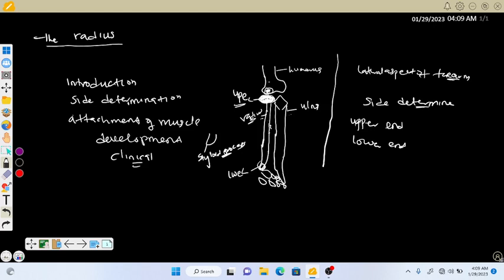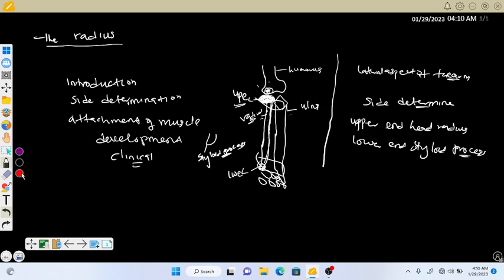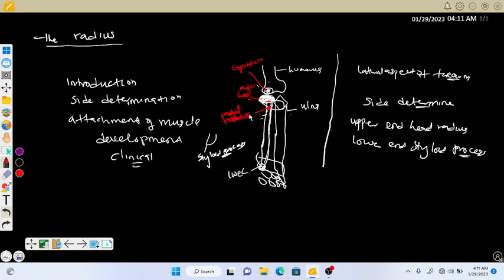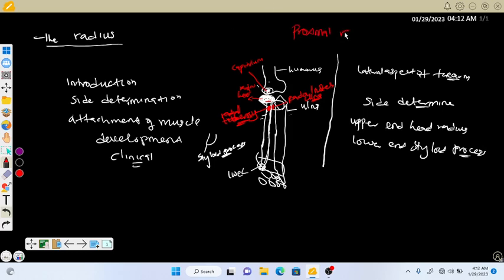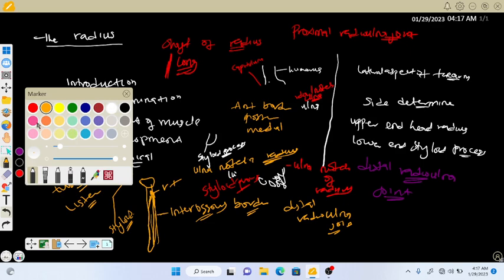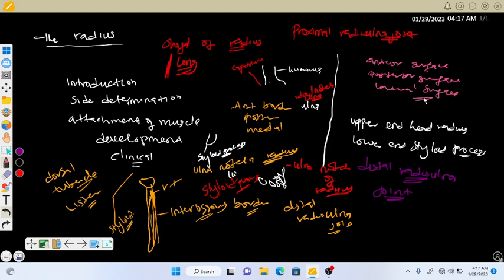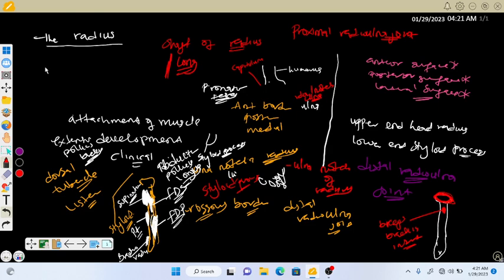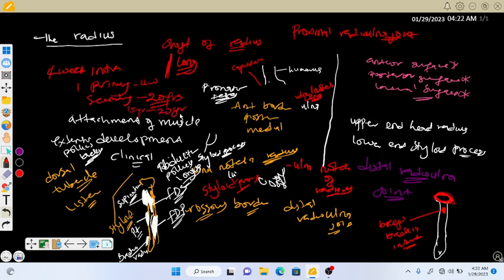gross anatomy radius, side determination, introduction attachment of muscle, clinical.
gross anatomy of the radius bone